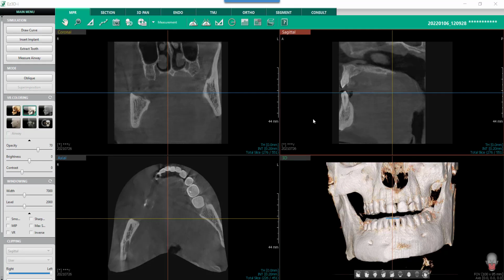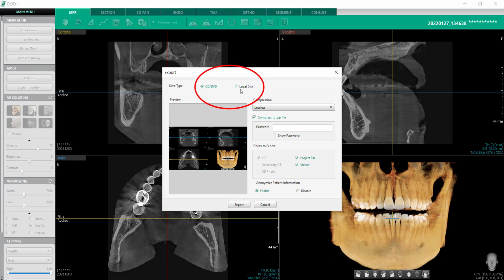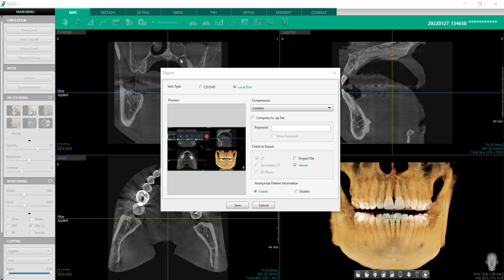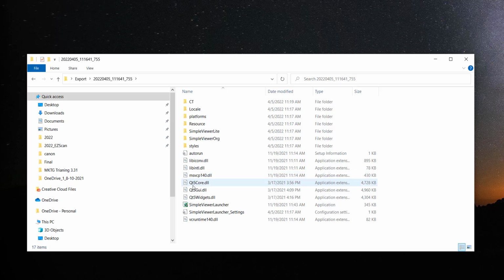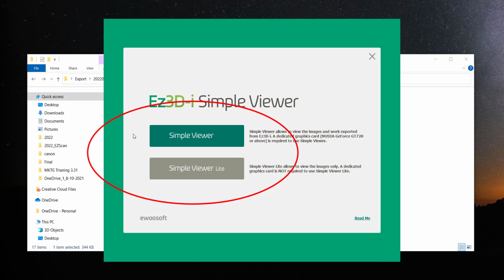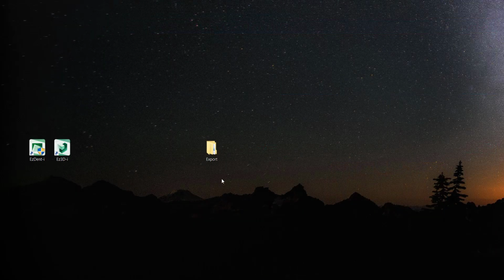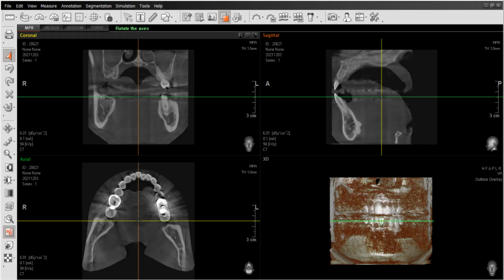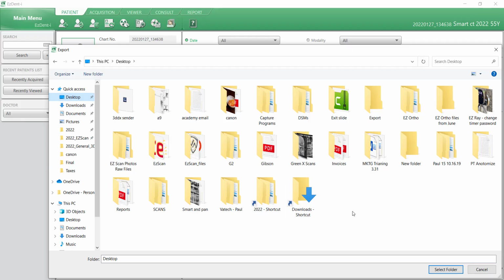Ez3D-i Exporting a CBCT Scan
Video tutorial on exporting CBCT scans in the Ez3D-i software, including exporting CT scans to CD/DVD, desktop, or USB, opening CBCT scans from a disk or drive, and exporting CBCT data for lab submission.